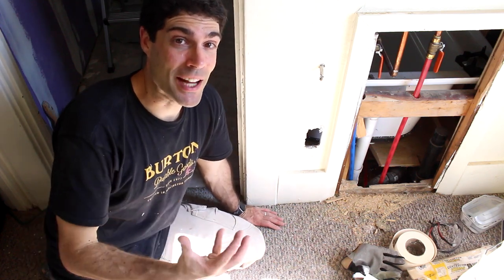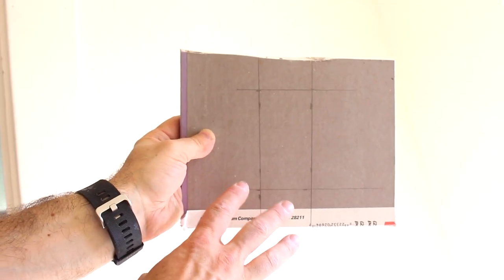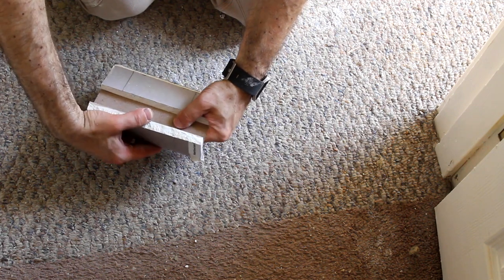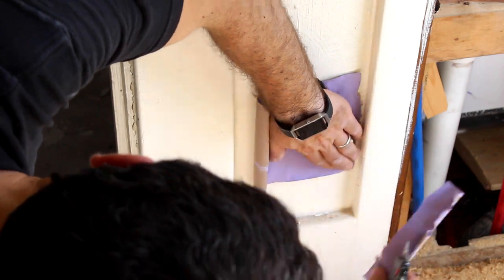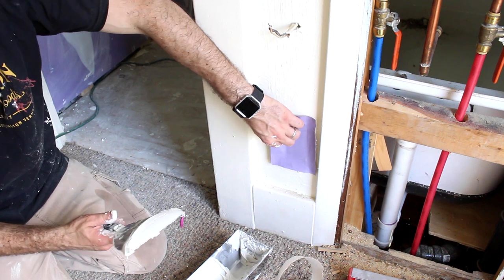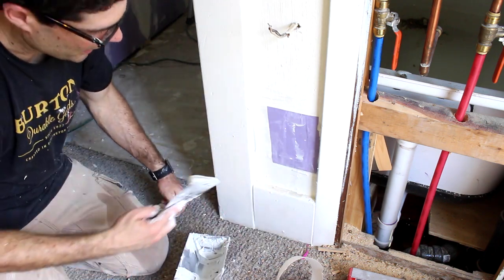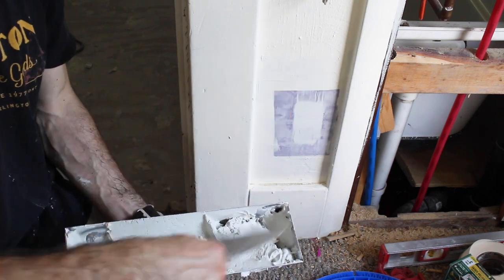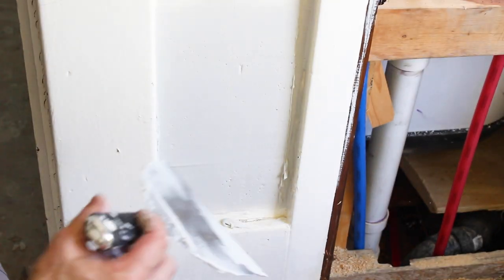How to Patch Drywall | Easiest Method for Beginners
This video shares how to patch small drywall holes and it's the easiest method for beginner DIYers

0:00 How to patch drywall
0:24 Cut irregular section of drywall
0:37 How to make California patch for small drywall hole
3:03 What type of drywall joint compound to use for small holes
3:37 How to apply joint compound to California patch

These supplies were used in our video:

Utility knife
Pre-Mixed Joint Compound
Setting-Type Joint Compound
6" Joint Compound Knife